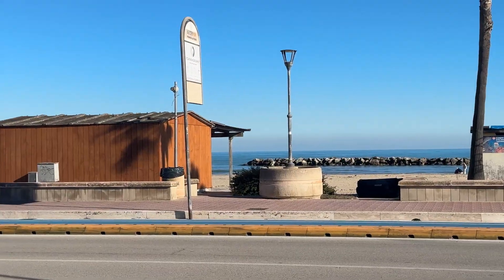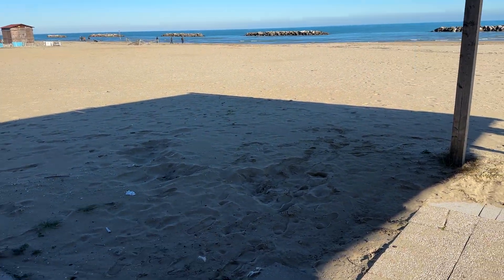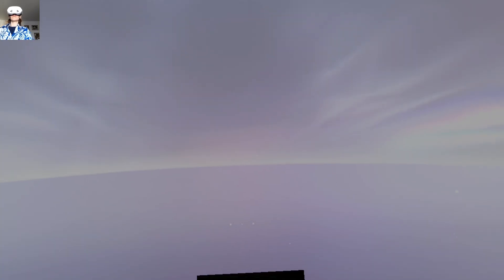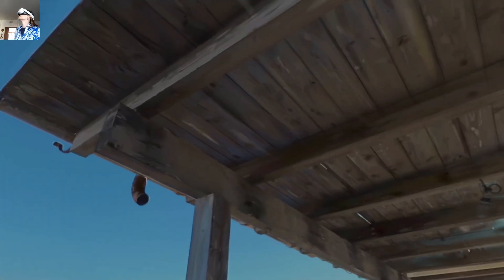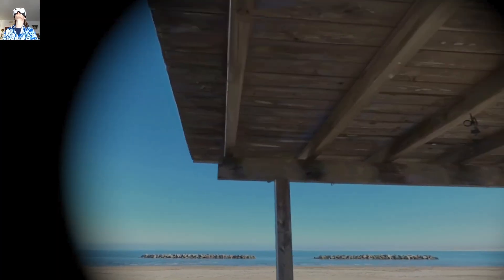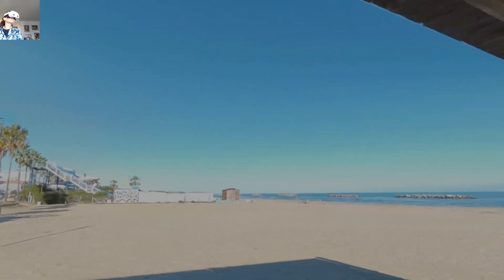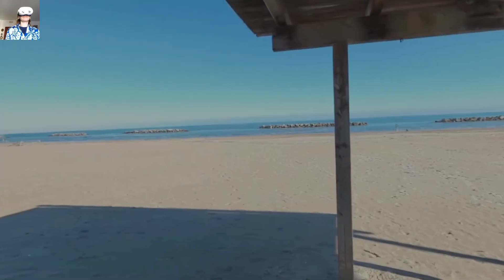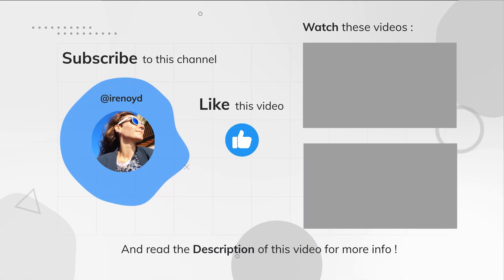Meta Hyperscape: Scanning the beach & the sea | Meta Quest 3s VR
In this video, we'll use the Meta Quest 3s and the Meta Horizon Hyperscape Capture app to 3D scan an italian beach.
Hyperscape lets you capture your real-world space in just minutes, then creates an immersive, true-to-life digital replica that you can visit from anywhere.

✅ Bring your real-world spaces to VR: Hyperscape lets anyone create digital replicas of their physical spaces, with high visual quality and realism.
✅ Simple and fast: You'll be guided through every step of capturing. It takes just a few minutes to capture an average size room.
✅ Featured Hyperscape worlds: Check out a few digital replicas for inspiration to see what you can create.
✅ Built with choice and control: You control what you capture and those captures are only visible to you with your Quest device.

Link to the Hyperscape 3D scan experience (you'll have to login)

▬▬▬▬ About Me ▬▬▬▬
I'm an engineer and artist who loves exploring emerging technologies, new places, and digital artworks. That's what you will likely see on this YouTube Channel.

If you want to see longer VLOGs, where I also share my thoughts:
- Send a request on Instagram (most of the videos are in Italian though)
- Become a member of this YouTube channel

How can you support me in this journey?

Would you like me to sponsor your product (only paid promotions)? Drop me an email !

🎬Chapters:
00:00 Intro
00:13 Starting to Scan the beach with Meta Hyperscape Capture
00:43 Exploring the Result
02:19 Where can you find this experience and Outro
03:09 3D Scan in the Hyperscape app